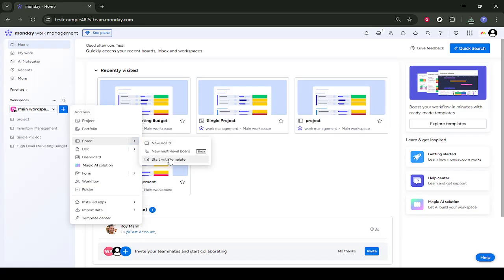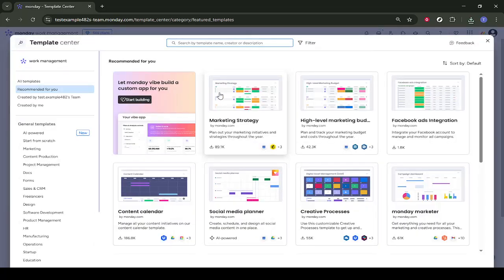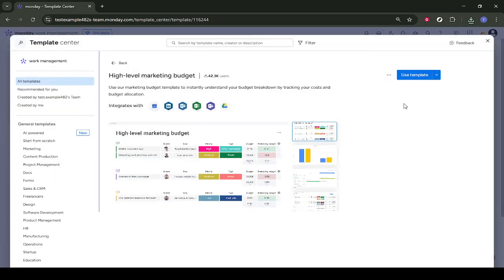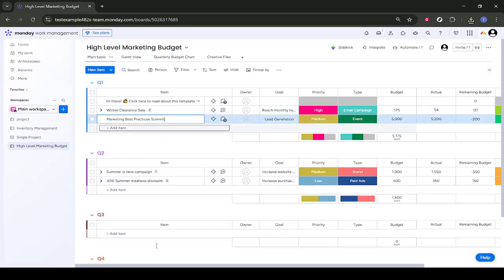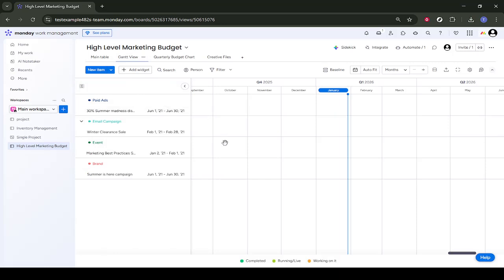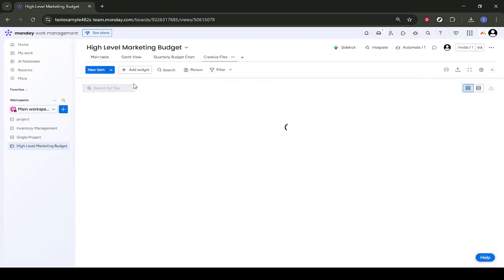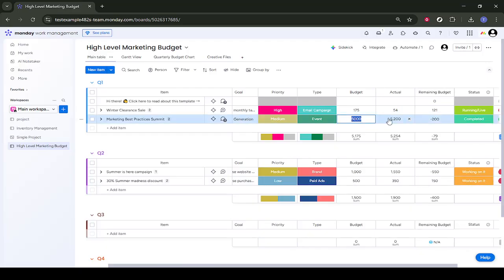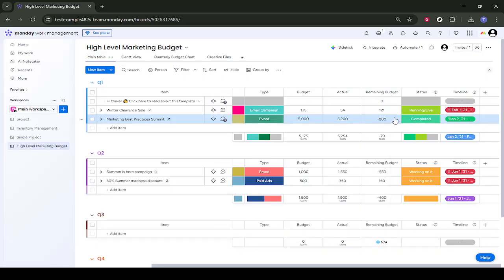How To Set Up Project Budget Tracking On Monday.com [2026 Guide]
In today's video we cover: project budget tracking, Monday.com setup, budget management tips, project management tools, budget tracking software, how to use Monday.com, project budgeting guide, financial tracking tools, team budget management, effective budgeting strategies, Monday.com tutorial, project planning tips, budgeting for projects, online project tracking, productivity tools, project finance tips, budget tracking techniques, project management software, Monday.com features

-Google Drive
-Google Meets
-Google Sheets
-Google Chrome
-Google Forms
-Google Gmail